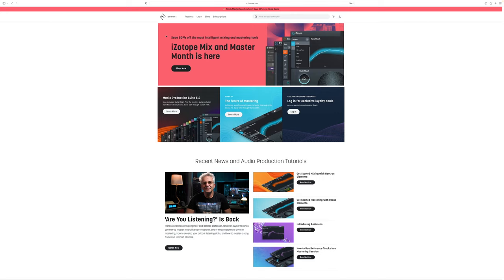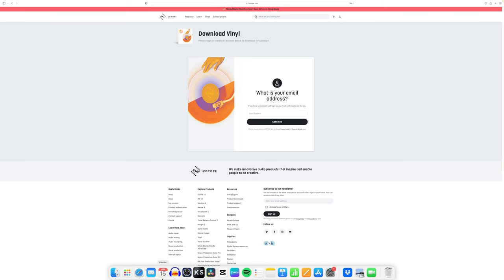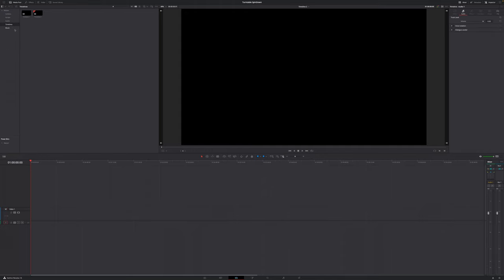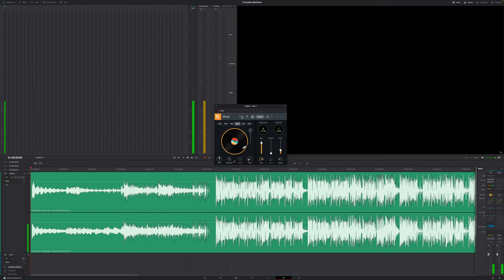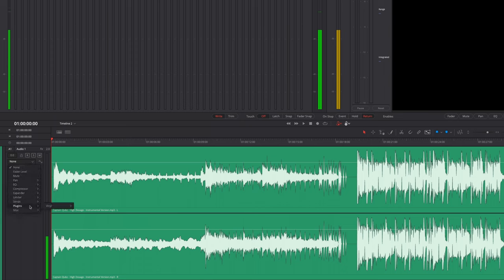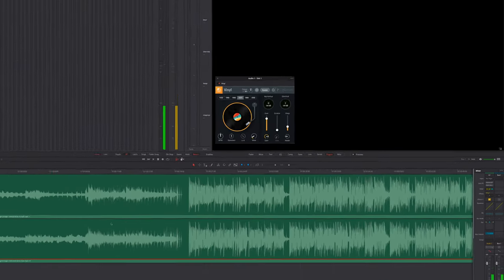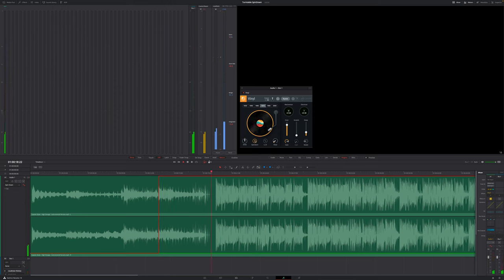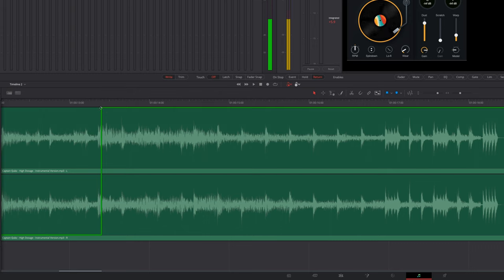Turntable SpinDown Effect | DaVinci Resolve 18 Tutorial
Creating the Turntable Spin-Down Effect is super easy in DaVinci Resolve 18! In this DaVinci Resolve Tutorial you'll learn how to create a super clean Turntable Spin-Down Effect using a free plugin from Isotope called "Vinyl"

🔥🔥-25% STOREWIDE ON MOTIONVFX.COM CODE "spring" at checkout!
(ONLY VALID until March 21st!)🔥🔥
🔥🔥The BEST Effects; Transitions & Titles for Resolve? MotionVFX!*🔥🔥